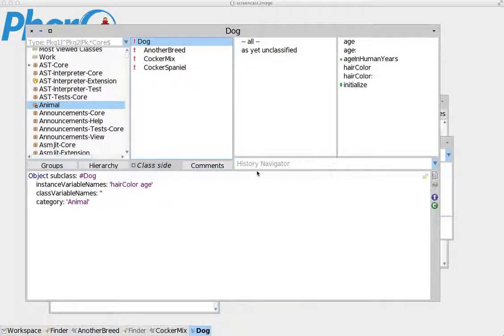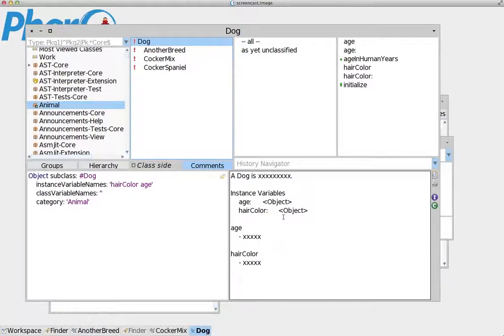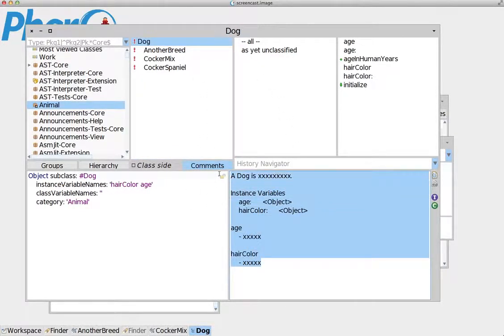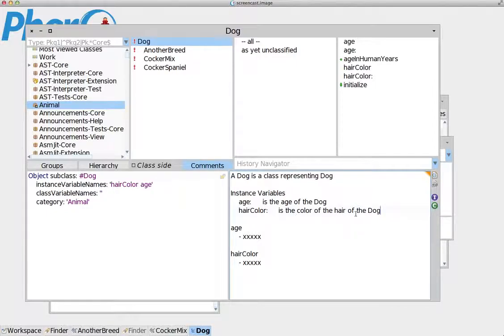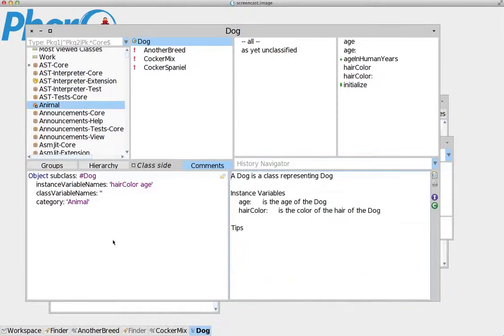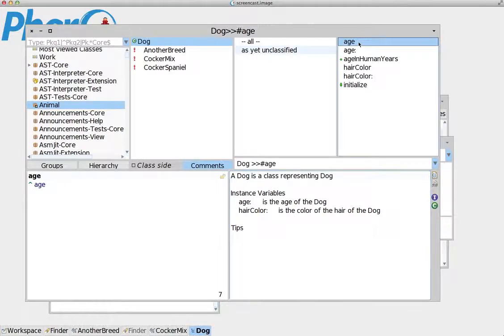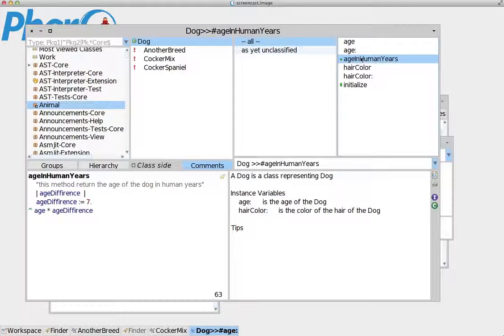Class and Method Comments